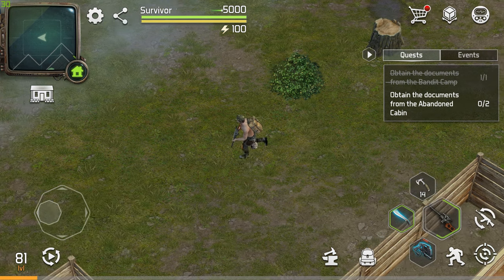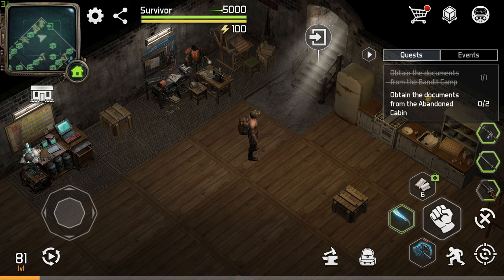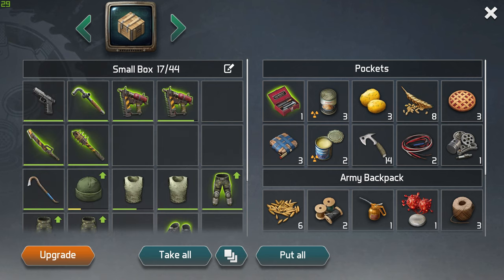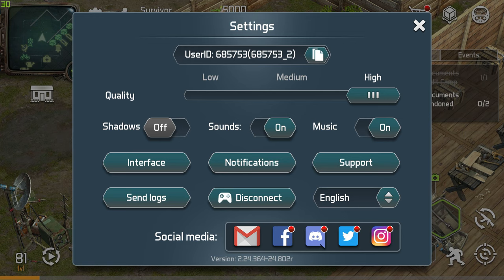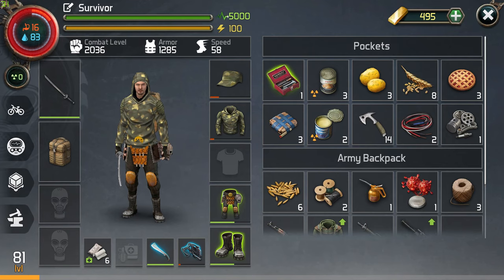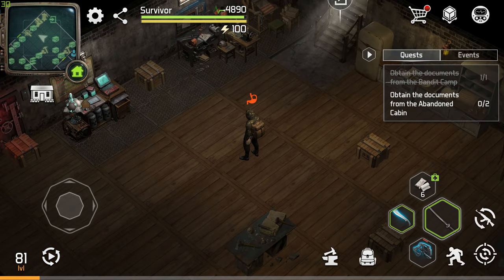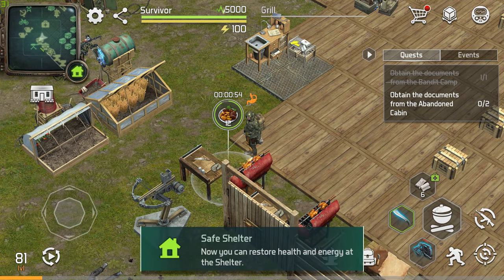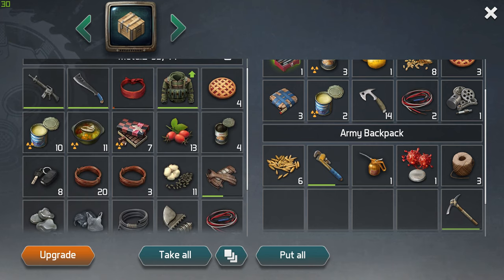Dawn of Zombies Survivial - Tips and Tricks (Part 1) - D.O.Z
Hey guys!

Here is a video for tips/tricks in the game for beginners and intermediate players.

Sorry if I stuttered a bit,  I recorded this video at 4AM lol.

xd